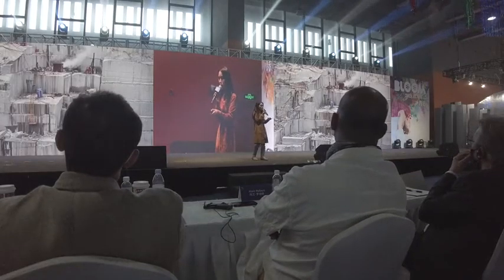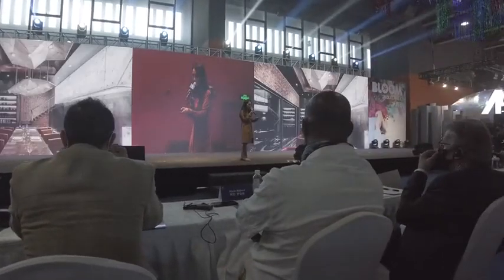Ms. Zhang Jiyuan Wins 2021 G+AWARDS Global Finals Reply Video Replay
张继元女士荣获2021G+AWARDS全球总决赛冠军 答辩视频回放（英文）

 在近日结束的2021G+AWARDS全球总决赛中，经过一下午的激烈角逐和评审们紧张的评审，Atelier Alter Architects时境建筑合伙人张继元女士脱颖而出，荣获全球总决赛冠军。

  作为一个全球性大型设计交流发展计划，G+AWARDS在全球总决赛将迎来来自中国、美国、意大利、新加坡、阿联酋五个国家的五位全球冠军候选人进行主题分享交流，由来自全球设计产业关联领域的设计专家、媒体人、意见领袖等组成2021G+AWARDS全球总决赛评审委员会，共同票选2021G+AWARDS全球冠军，并举行2021G+AWARDS年度颁奖典礼，让全球设计精英进行良性循环的交互，推动全球设计力量的发展。